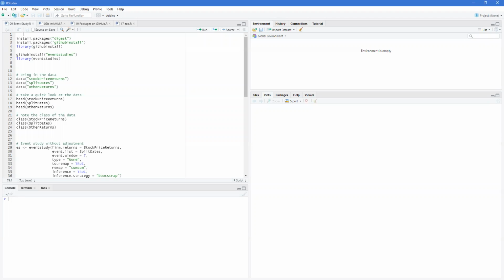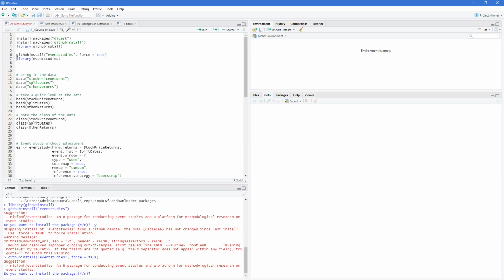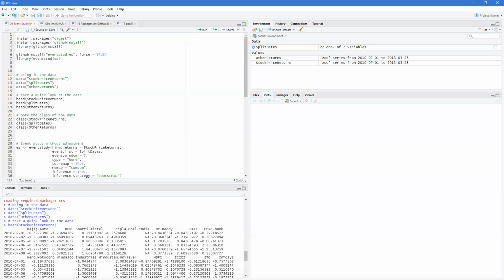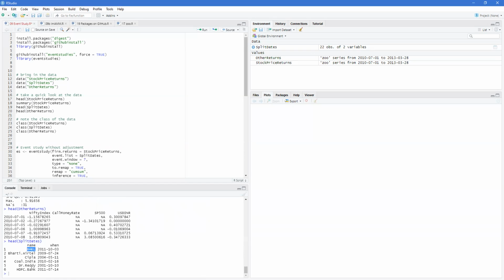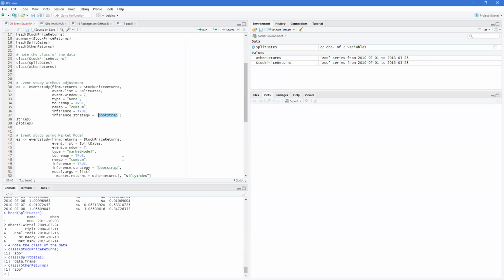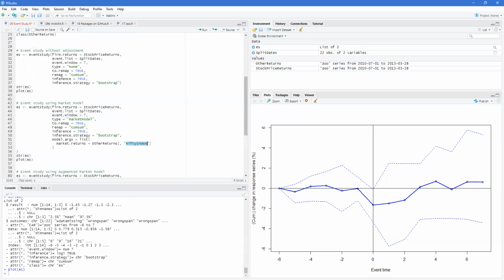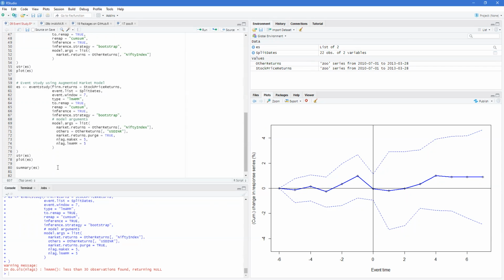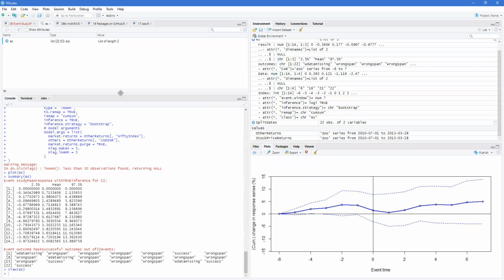09a Event Study